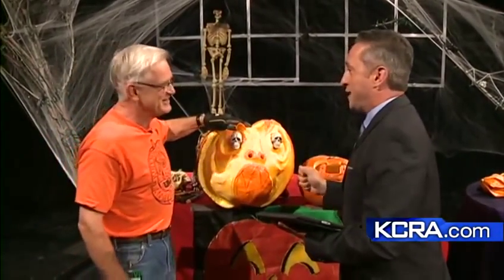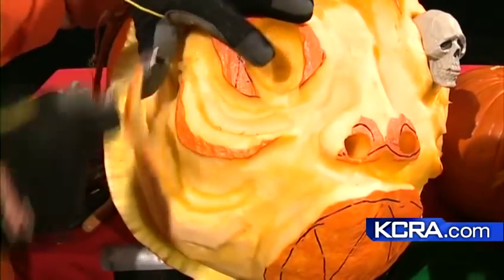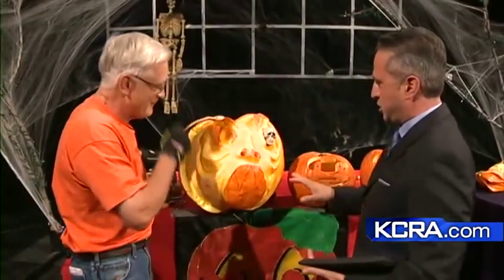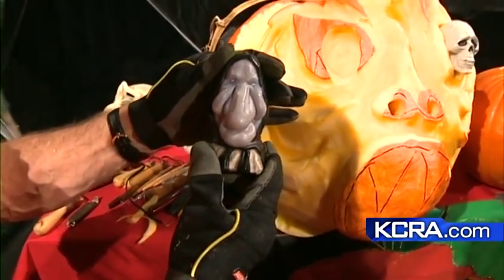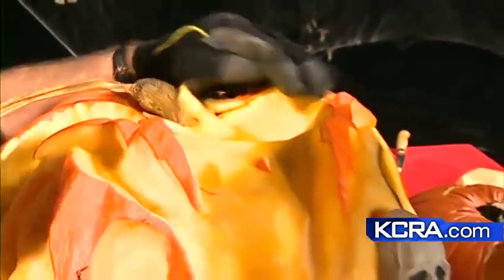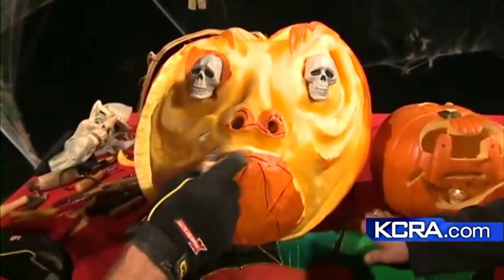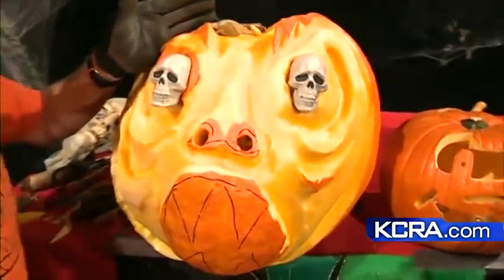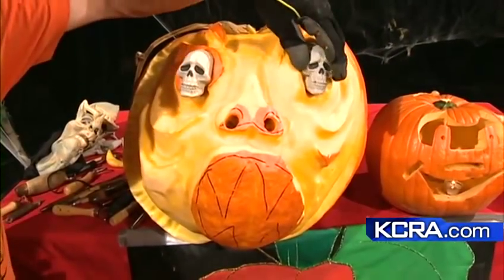The Pumpkin Picasso carves up Halloween fun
Tim Pinkney, aka The Pumpkin Picasso, demonstrates how to carve some unique designs with pumpkins.